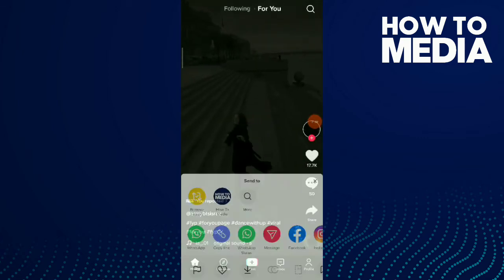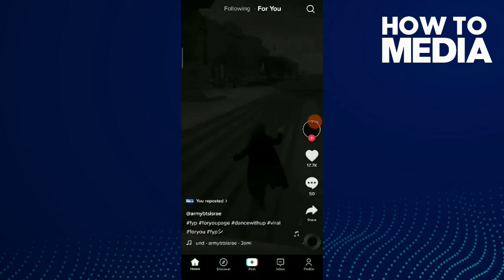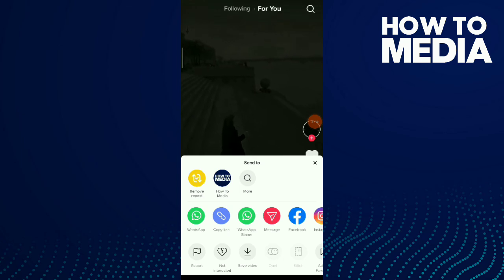How To Repost A Video On TikTok !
in this video we discuss :
repost on tiktok
repost tiktok
repost tiktoks
how to repost tiktok
repost a video on tiktok